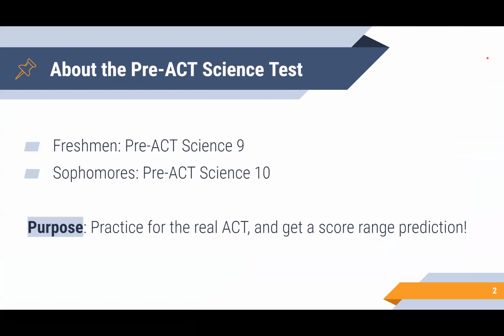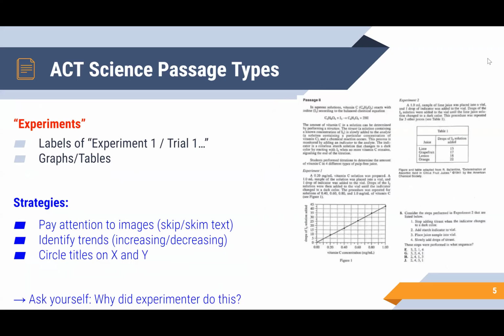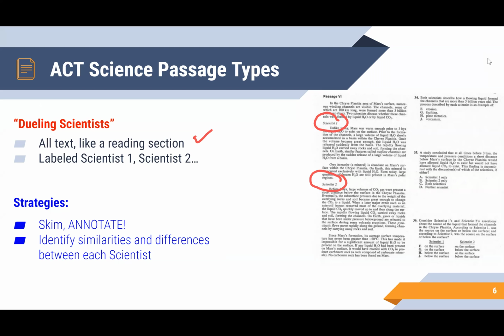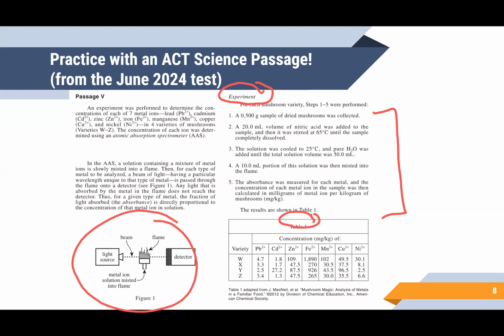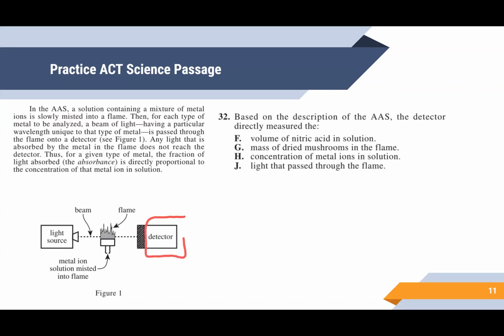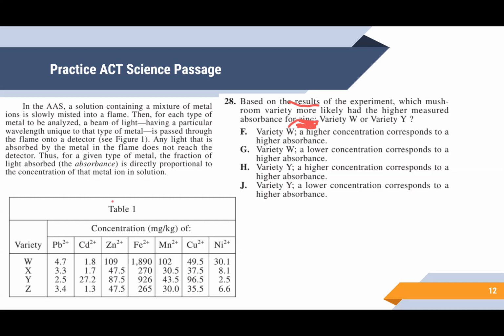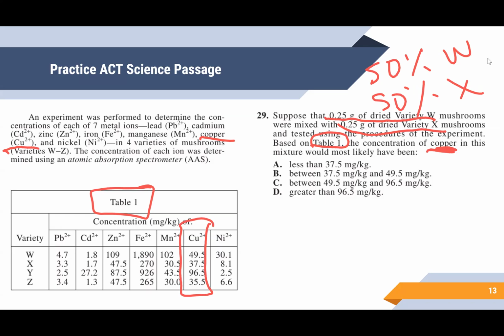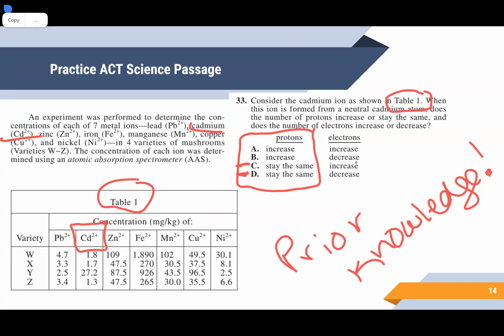ACT Science Sophomore Practice 1